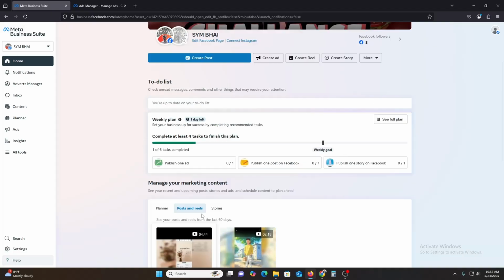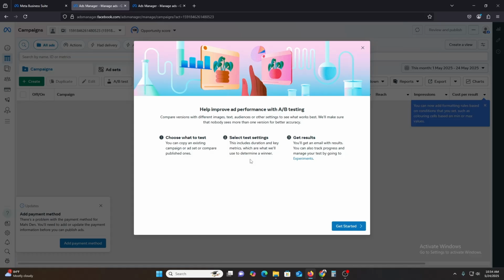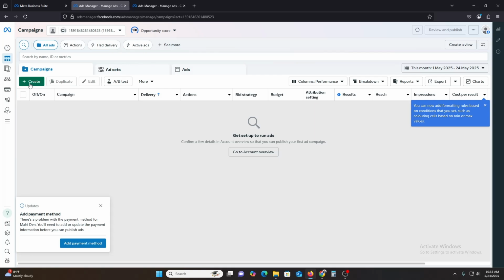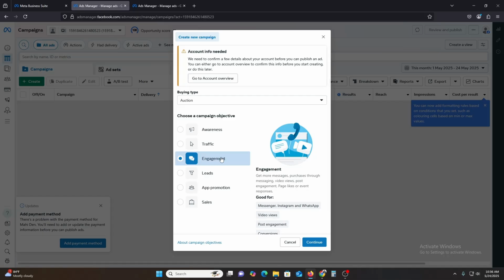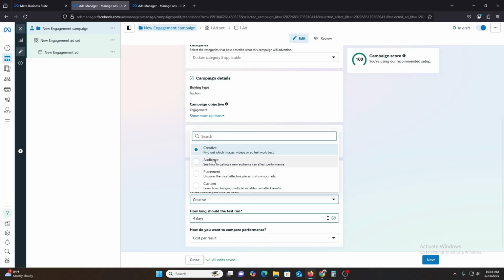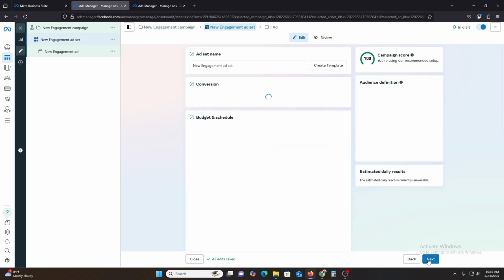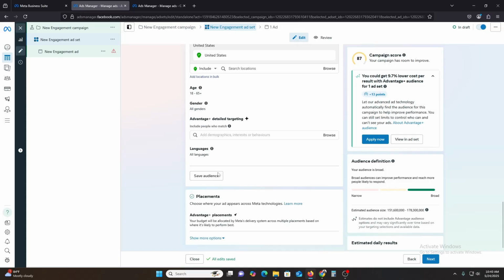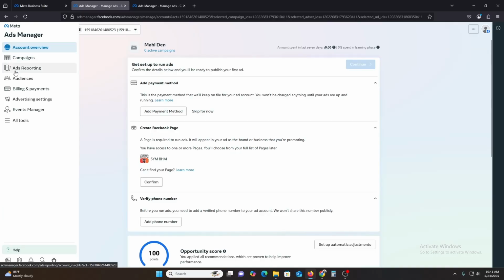How To AB Test Facebook Ads For Beginners (2025)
In this video, How To AB Test Facebook Ads For Beginners, you’ll learn the step-by-step process of setting up effective A/B tests to compare different ad creatives, audiences, and strategies on Facebook. Whether you’re new to Facebook advertising or just starting out with split testing, this beginner-friendly guide will help you understand how to optimize your ad performance, reduce costs, and boost ROI using data-driven decisions.